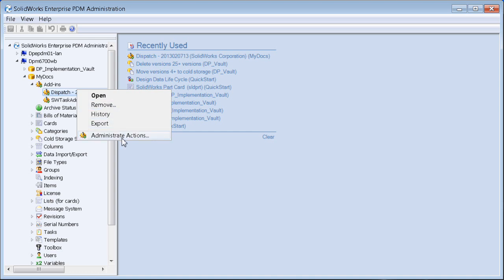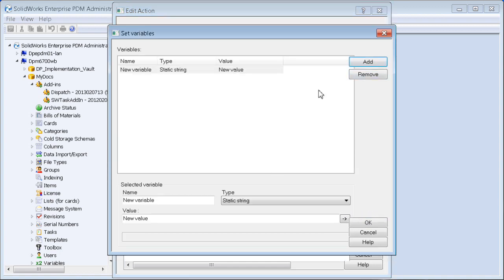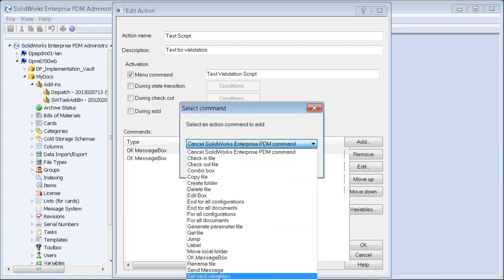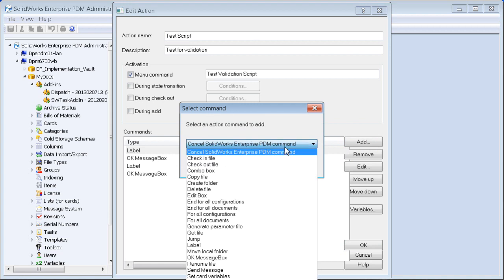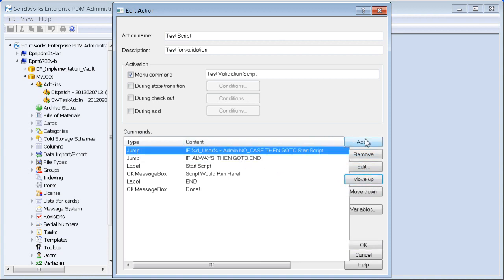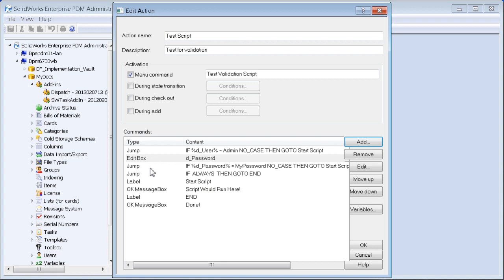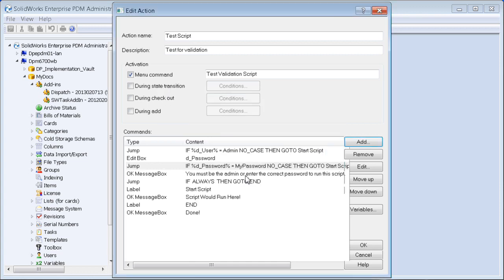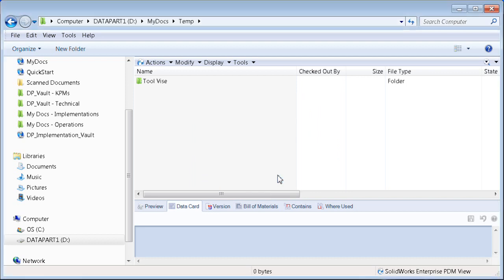Password Protect or Limit Access to EPDM Dispatch Scripts - Author: Walt Bednarz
Enterprise PDM Dispatch is a powerful scripting tool for automation. However, it doesn't have any built in permissions capability. See how you can build in password protection or limit access to just the Admin user.